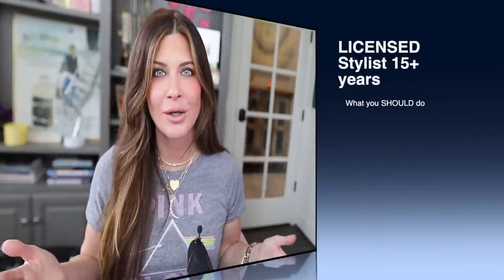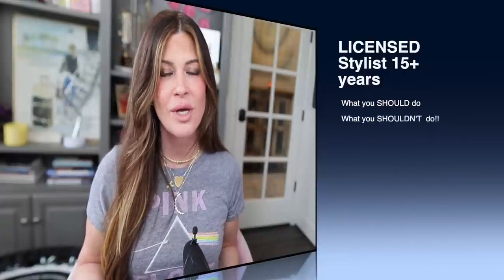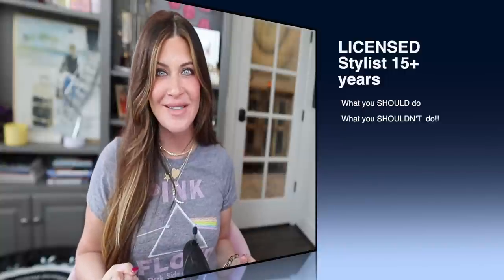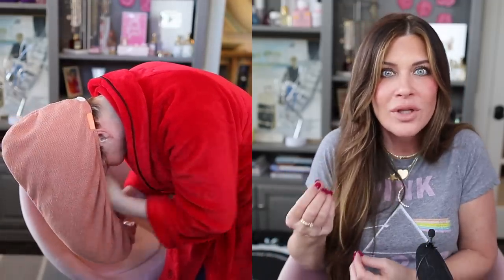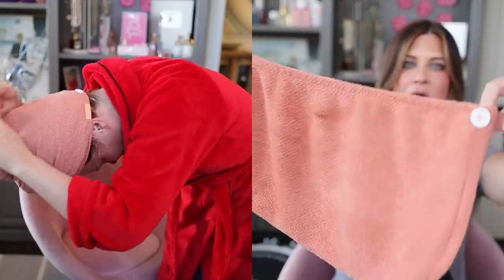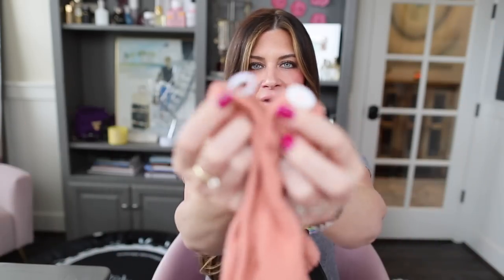7 TIPS that will CHANGE your hair!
My favorite Hair Masks
Coco & Eve Sweet Repair Mask (this one is amazing with HEAT and SO good mixed with the Tsubaki mask + heat!!)
Macadamia Deep Repair Masque (forever fave)
Tsubaki Premium Hair Mask (honestly the best mask ever. With and without heat)
Obliphica Seaberry Hair Mask (I have loved this mask forever, I thought it was discontinued and then found it again.  So excited!!)

Hair Dryer Bonnet/heat cap
(attaches to blow dryer)
Another version of the heat cap is this one-it plugs in and doesn't require a blow dryer:

Disposable Plastic Shower Caps

Hair Turbans
Aquis Copper Sure Microfiber (the one shown)
Silk & Microfiber (reversible)

Leave In Products
Sun Bum 3in1 Leave In
Agent Nateur & Dara Kaye Hair Peptides (WOW is all I can say! This line is incredible!)

Scalp Serums
Rene Furterer Tonucia Concentrated Youth Serum (I use this every time I wash-I dot it on my scalp all along the perimeter and the bang area/part.  SO good for the scalp and hair health)
Agent Nageur & Dara Kaye Holi Serum (hair and scalp transforming!! I use this once a week on the scalp overnight.  One bottle lasts a very long time when used this way :))

Dry Shampoos
Klorane with Oat Milk
Kerastase Fresh Hair Affair

Shampoo & Conditioner (with a lower PH)
Pureology Hydrate Shampoo
Pureology Hydrate Conditioner